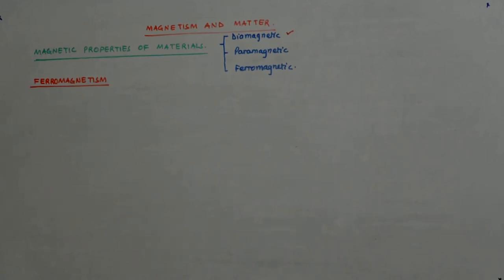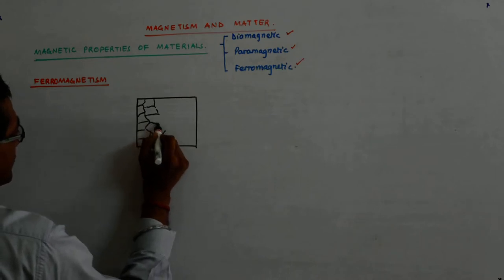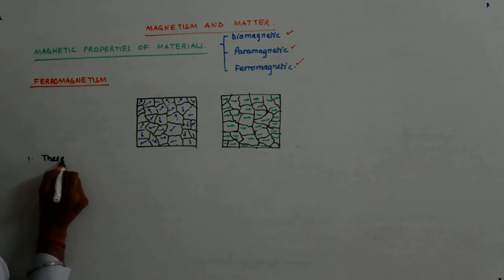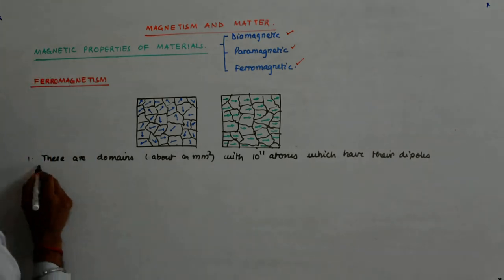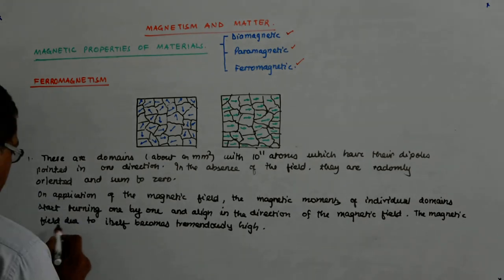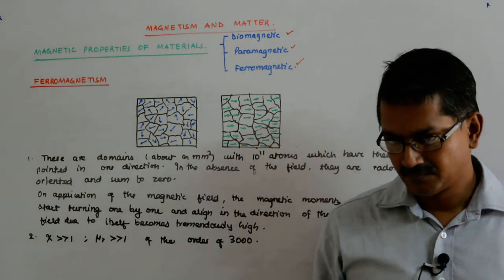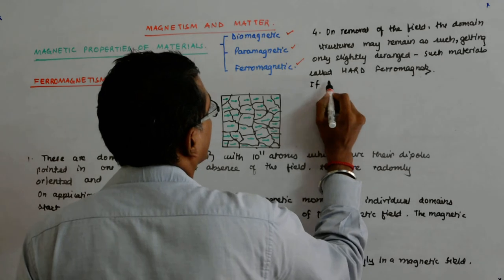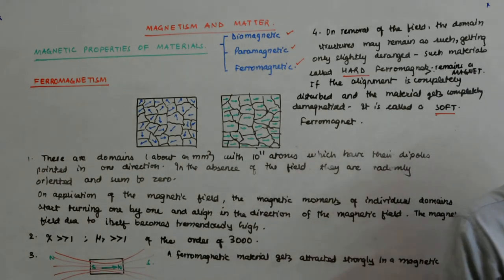Magnetism and Matter 23 | Class 12